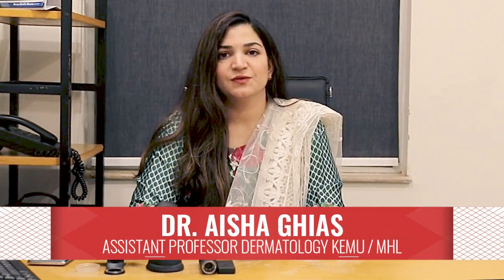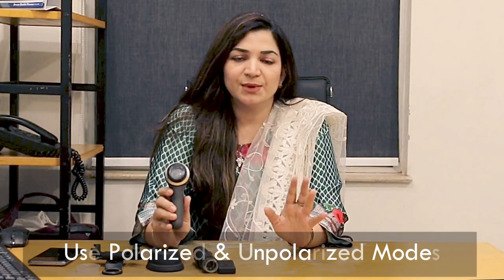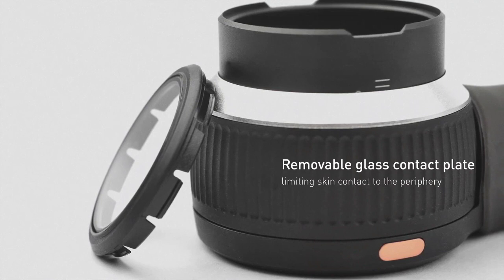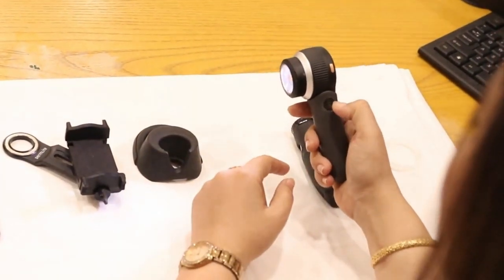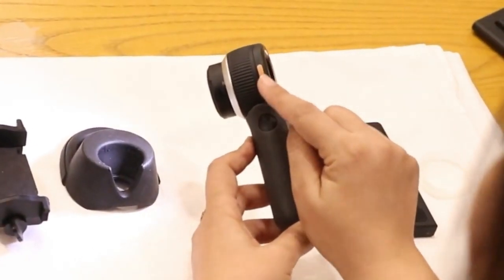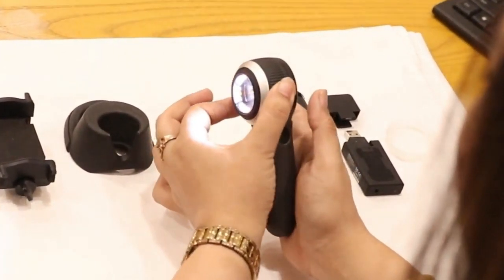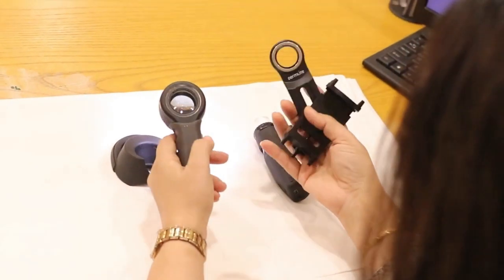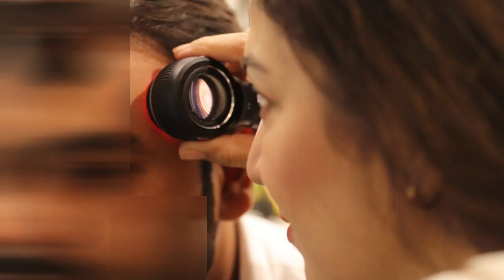How To Perform Dermoscopy by Dr Aisha Ghias | Watch Complete Tutorial Of Dermoscopy